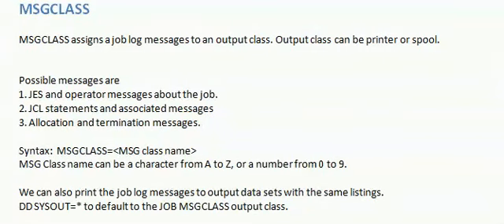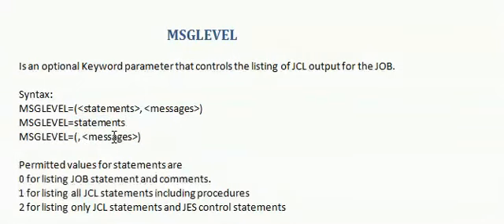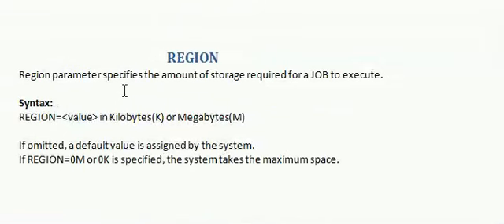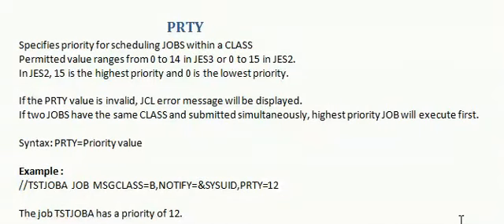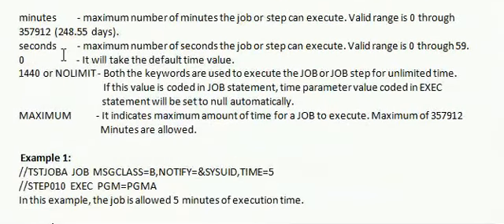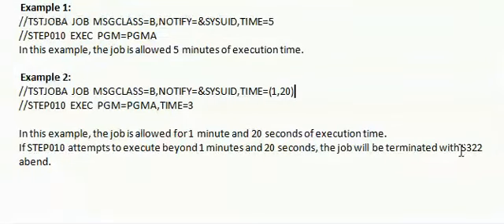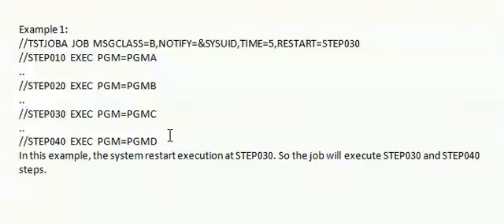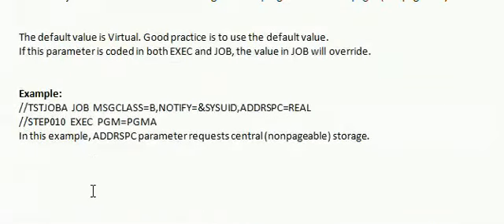JCL parameters used in JOB statement part2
JCL parameters used in the JOB statement part2

MSGCLASS - Used to specify how to handle the output of your JOB.

NOTIFY  - To specify which user is to be notified after the Job finishes execution.

MSGLEVEL - To specify how much output has to be generated for this Job by the system.

REGION - Amount of memory that the JOB can utilize

TIME - To specify the maximum CPU time that a job or job step can utilize.

RESTART- To restart a JOB from the beginning or from the particular step.

TYPRUN  - Controls the type of execution of a JOB.